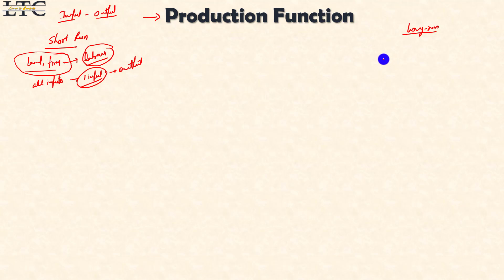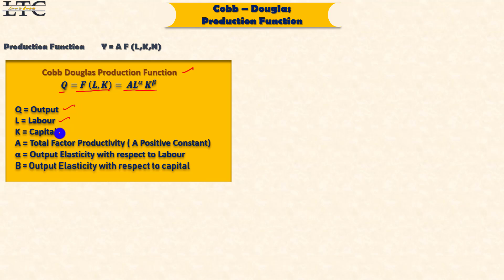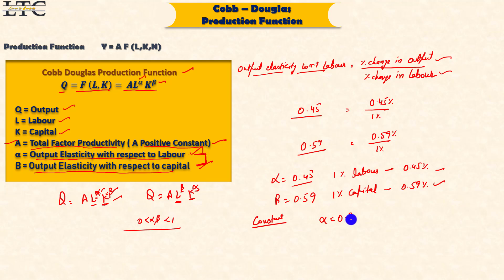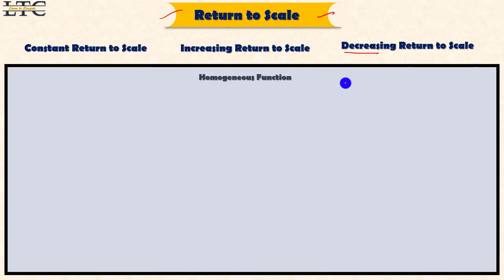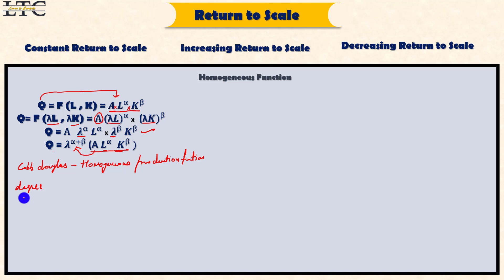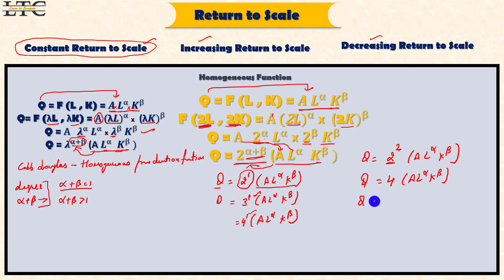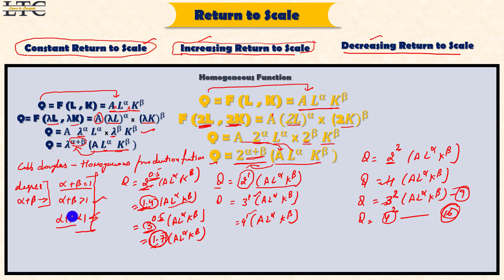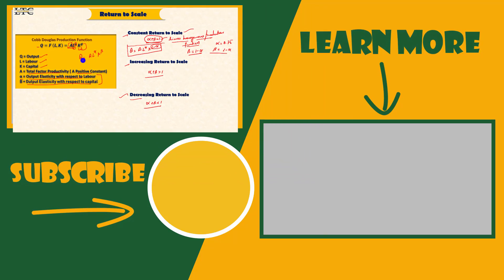#20 Cobb Douglas Production Function | by Hardev Thakur